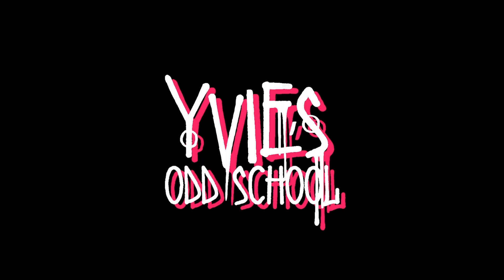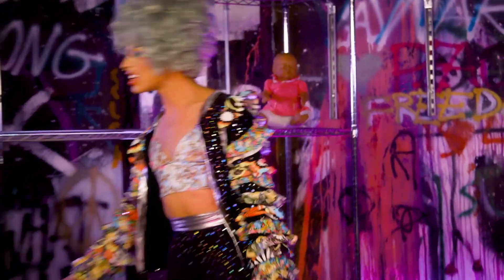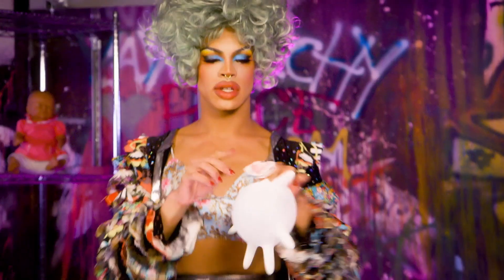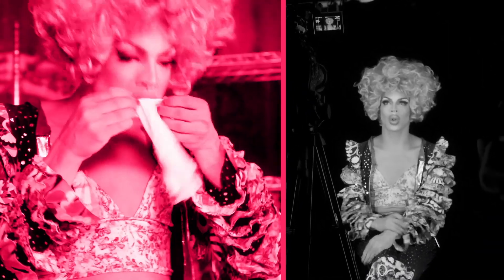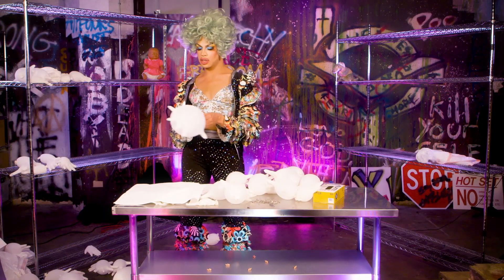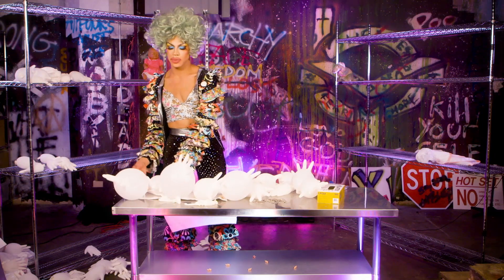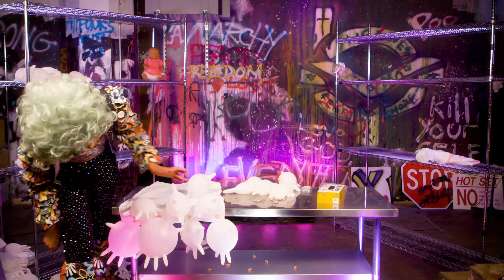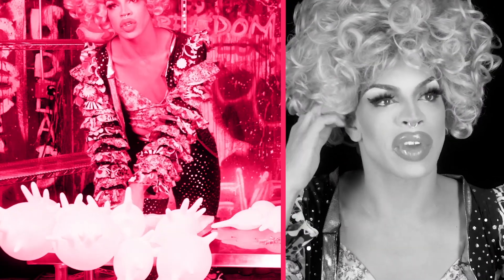Dollar Store Drag: YVIE'S ODD SCHOOL 105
Grab your piggy bank and call a couple friends - Yvie shows us how a trip to the dollar store can result in some fabulous drag!

Come to RuPaul's DragCon UK, Jan 18 & 19!